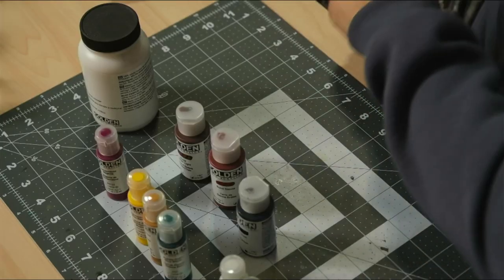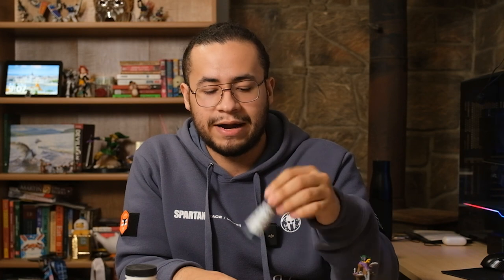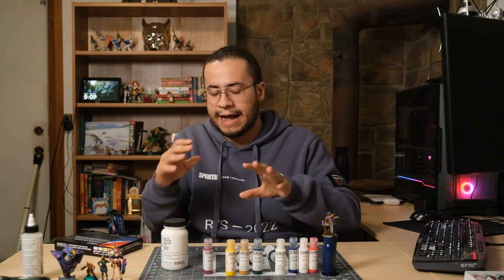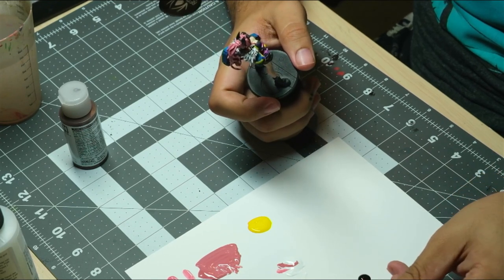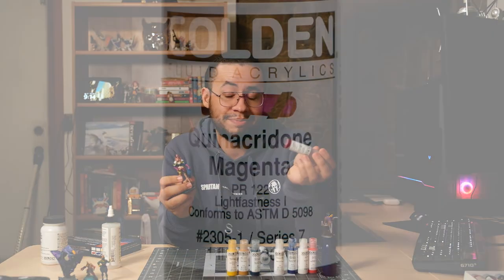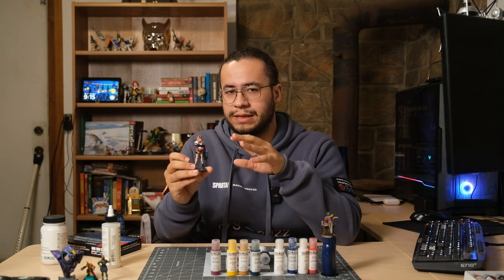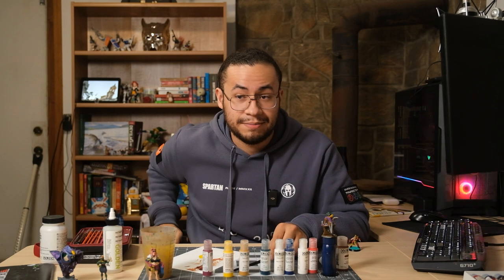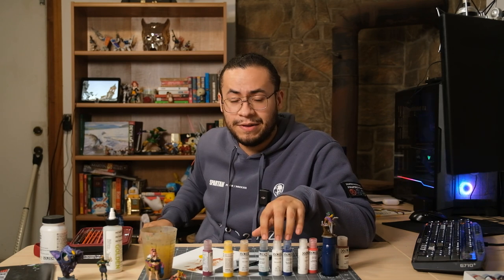Stop Using Miniature Paints NOW!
Everyone loves a good hobby paint. We paint all our minis for 40k in citadel vallejo or army painter, but what if we had another option?
▶ Paints featured:
Vallejo Acrylics starter set
Golden Fluid Acrylic set (more useful than the one featured)
Golden Primary colors:
Burnt Sienna